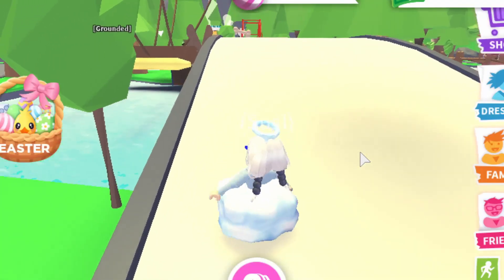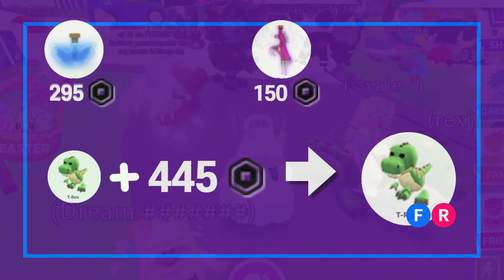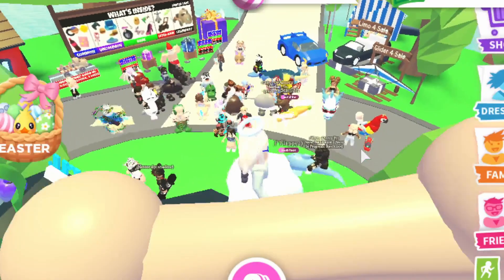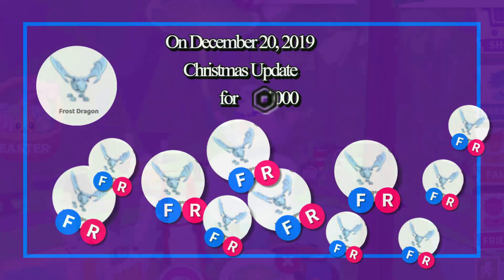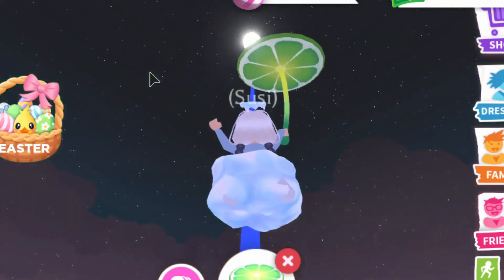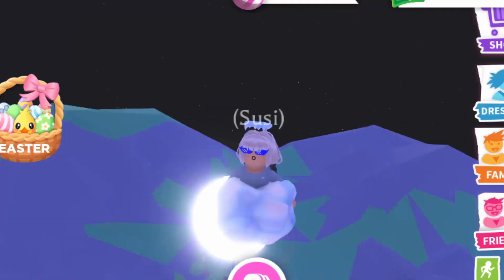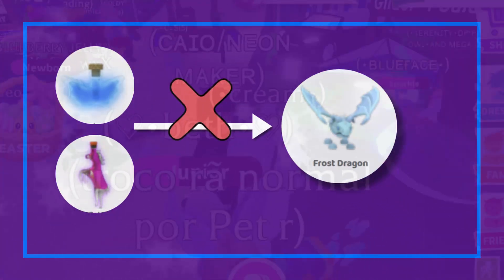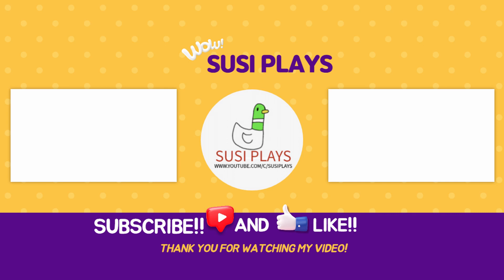NO POTION FROST DRAGON VS FR FROST DRAGON! ADOPT ME!!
WHICH ONE HAS BETTER VALUE?!? CAN YOU GUESS?